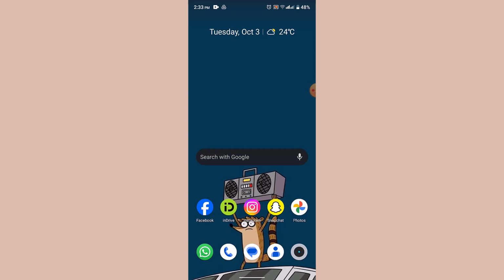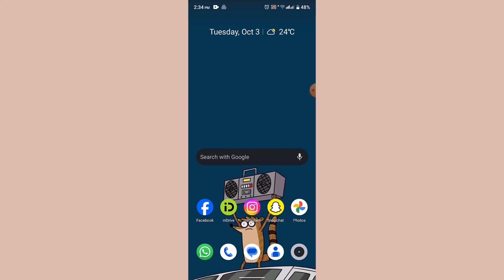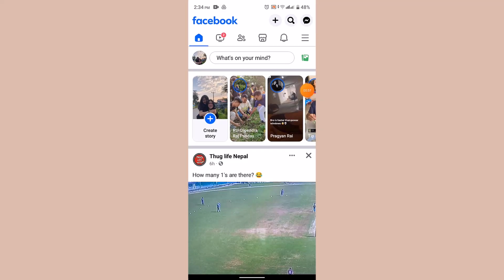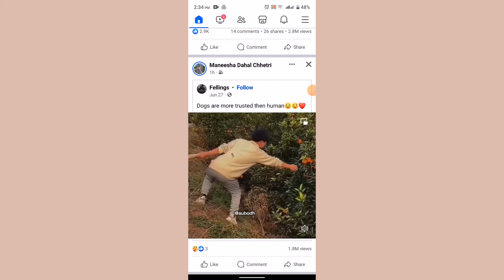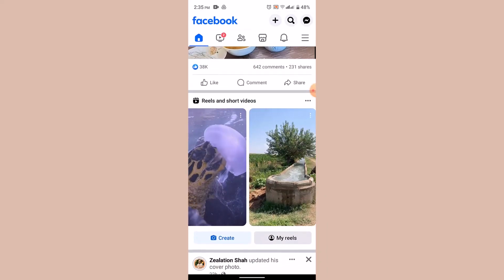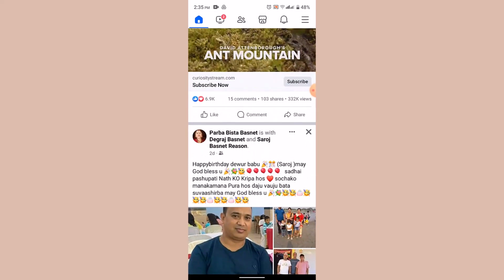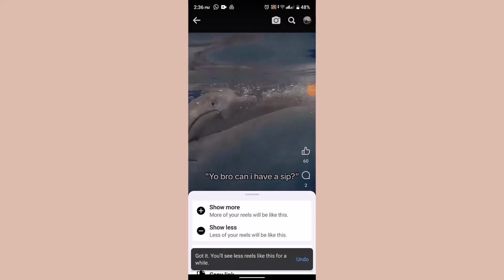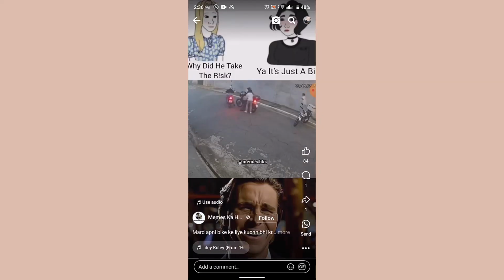How to Turn Off Reels on Facebook Disable Reels and Short Video!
This video guides you in an easy step-by-step process to turnoff or disable reels on Facebook.

Chapters / Timestamps
0:00 Intro
0:27 Disable /Turnoff Reels on Facebook
1:33 Outro